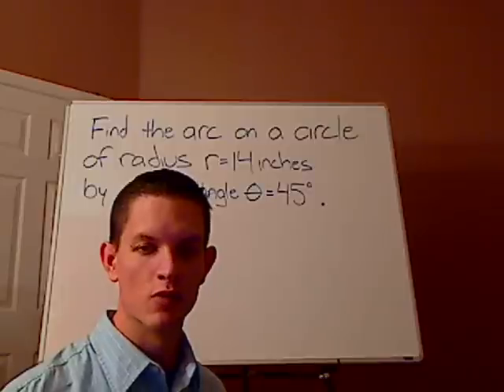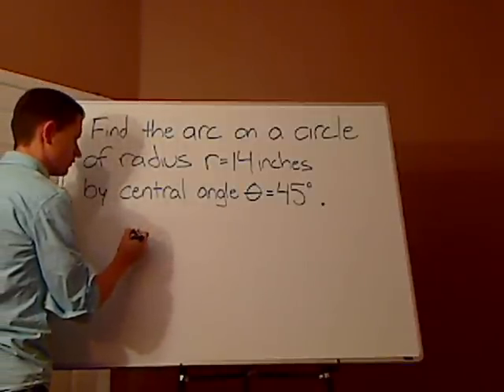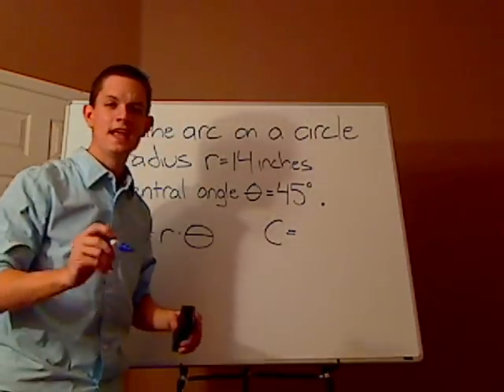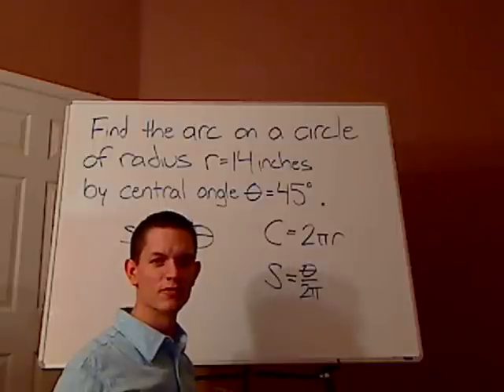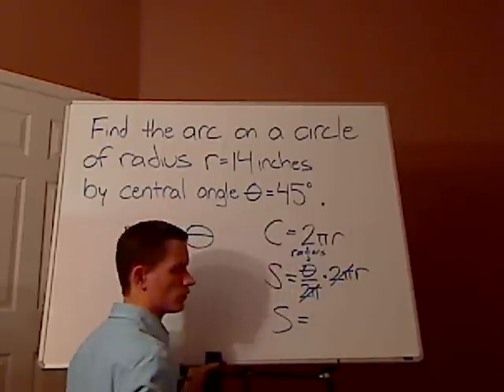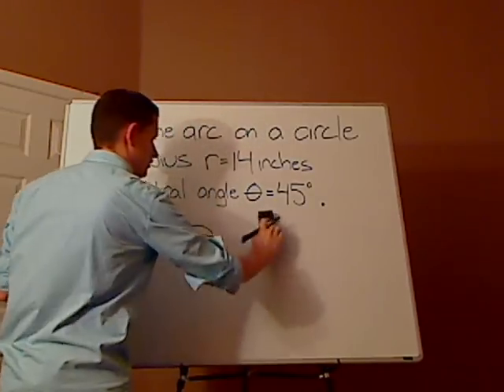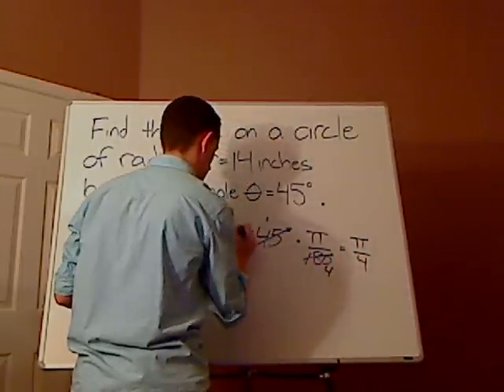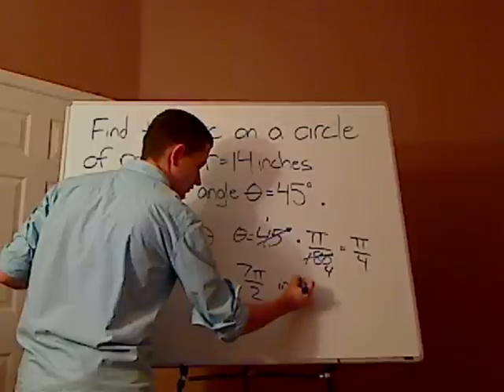trigonometry - circles - arc length - example 1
Given a central angle and radius, we need to find the arc length. Have more questions?